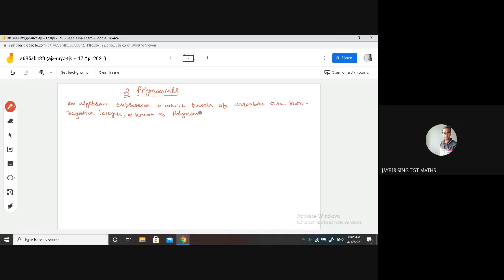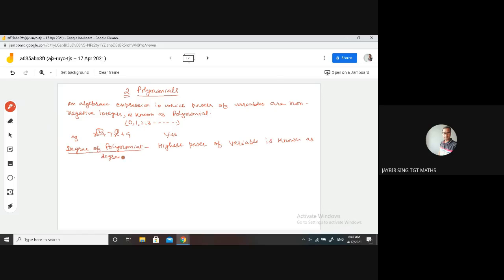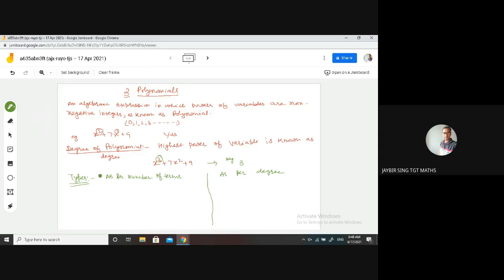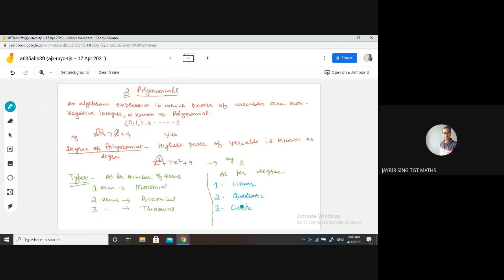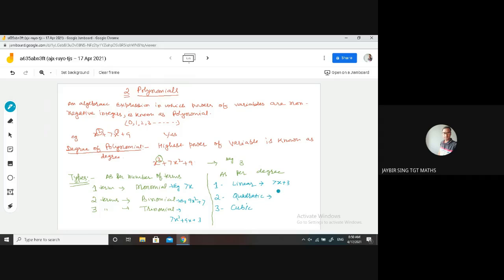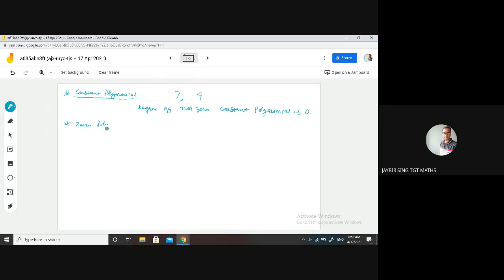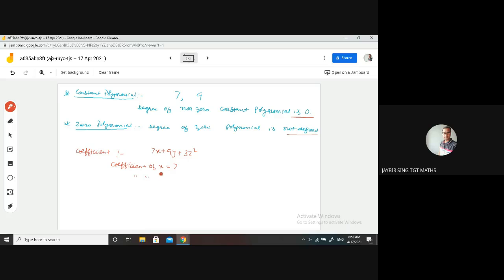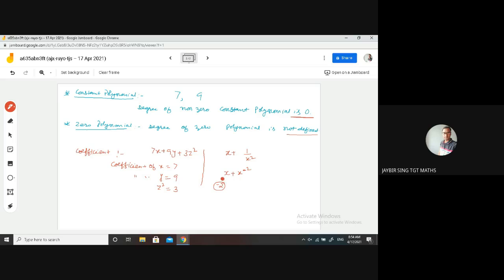CLASS IX POLYNOMIALS BY JAYBIR NEGI.mp4